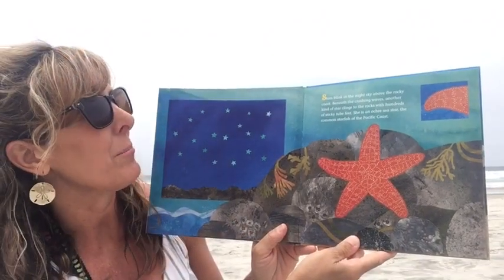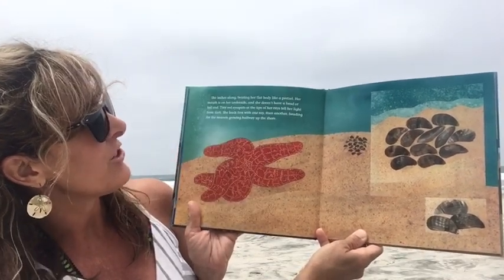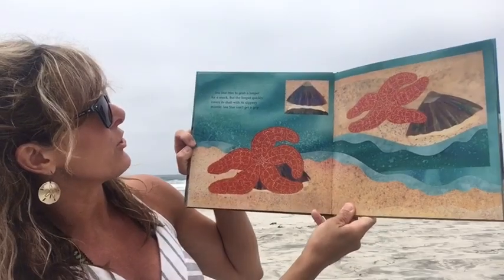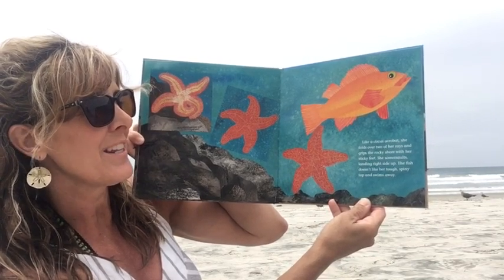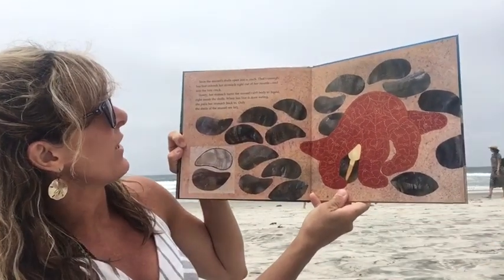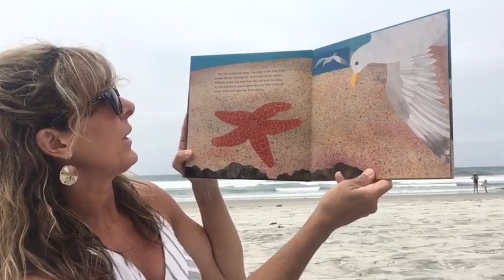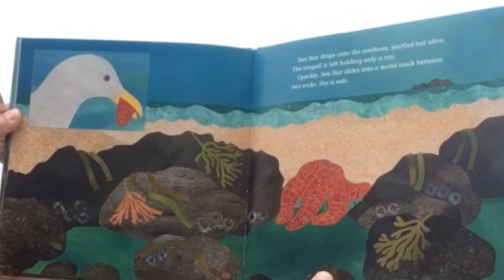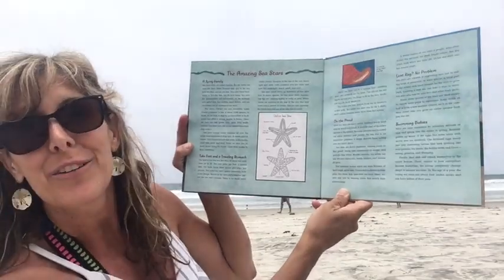Star of the Sea - A Day in the Life of a Starfish: Children's Book Read-Aloud with Phoebe Fox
Welcome to Storytime Saturdays with Children’s Librarian & Author, Phoebe Fox. This is Episode 27, coming to you from Solano Beach, California! “Star of the Sea - A Day in the Life of a Starfish” was written by Janet Halfmann and illustrated by Joan Paley. Sea stars are amazing creatures, who have the ability to regenerate their arms. Learn all about them in this fascinating story. Then visit your local library to grab your own copy. You will be amazed by all the interesting facts at the back of the book!